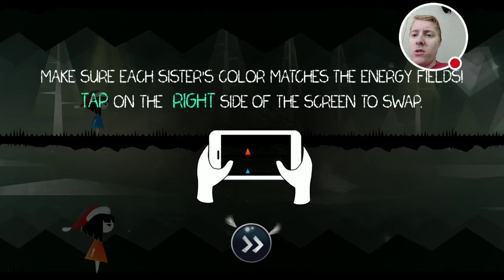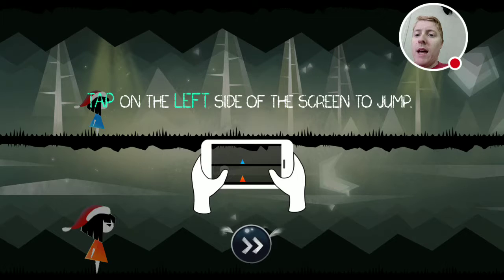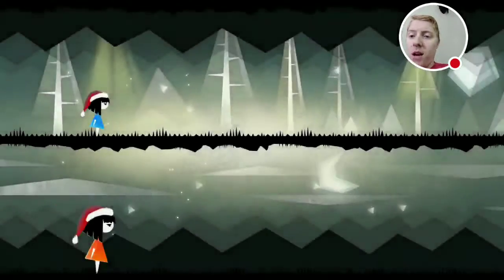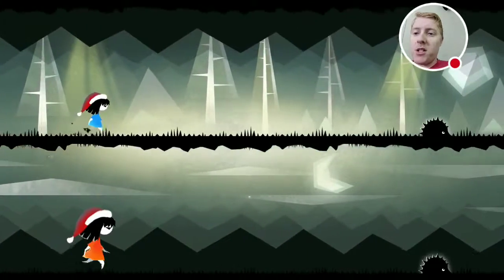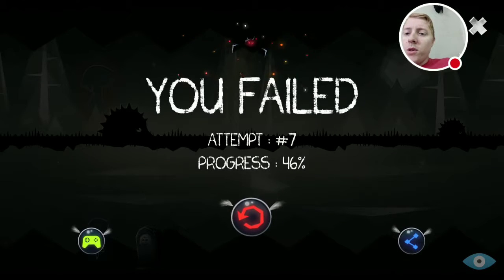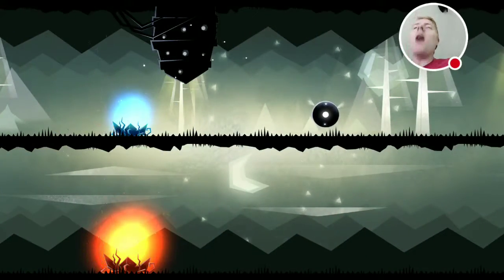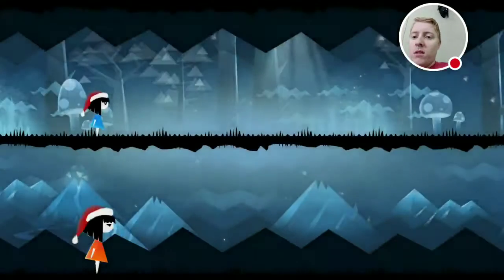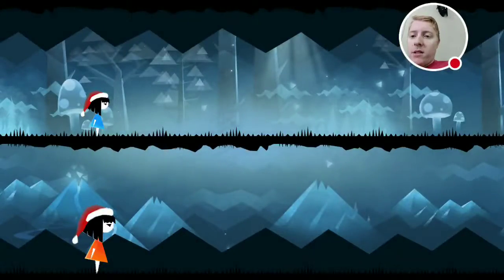Parallyzed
Watch me play Parallyzed, a cool Indie game about a pair of twin sisters.  I was looking forward to this game, but it doesn't seem like a good fit for the channel.

Thank you all so much for watching! I hope you enjoyed it.